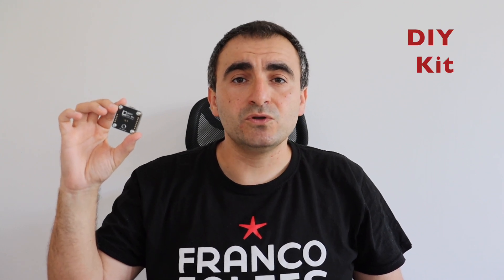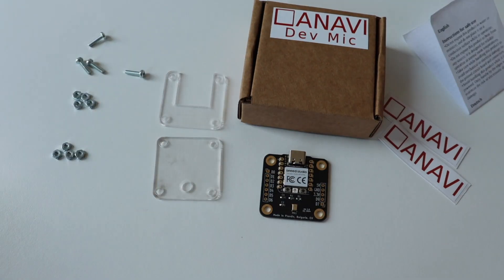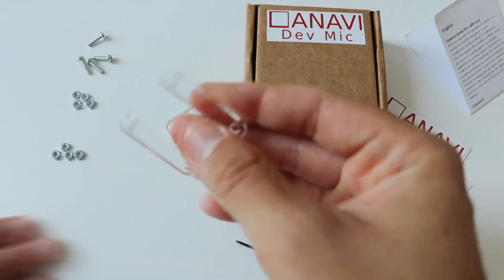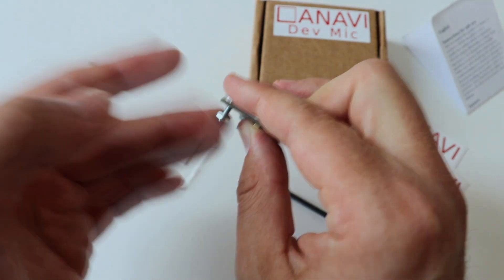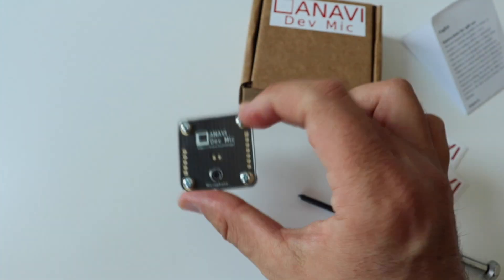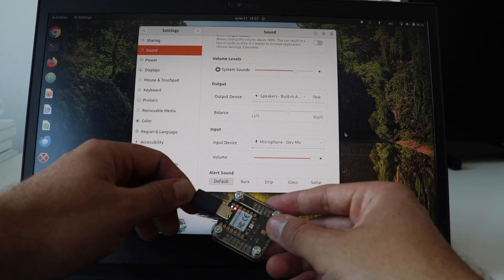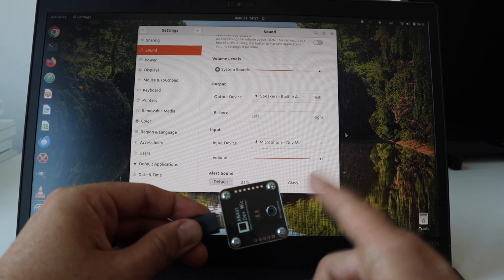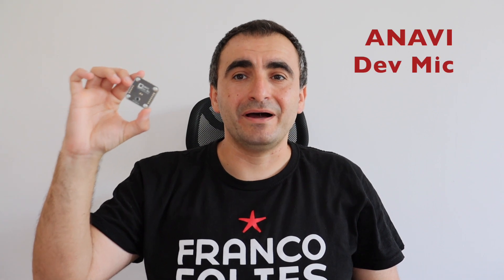ANAVI Dev Mic DIY Kit: Unboxing and Step-by-Step Assembly Guide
ANAVI Dev Mic is a compact, affordable, exceptionally adaptable open-source microphone designed with machine learning in mind. At its core are the Seeed Studio XIAO module with Raspberry Pi RP2040 microcontroller and an omnidirectional digital microphone that work together to ensure high-quality sound capture and processing. This video includes unboxing of ANAVI Dev Mic and step by step assembly guide. The demonstration in the video has been recorded on Ubuntu 24.04 LTS Linux distribution. In a similar way the microphone works with other Linux distributions as well as other operating systems such as MS Windows and MacOS.

Chapters
0:00 Intro
0:34 Unboxing
0:53 Step 1
1:21 Step 2
2:01 Step 3
2:12 Demo
3:25 Conclusions